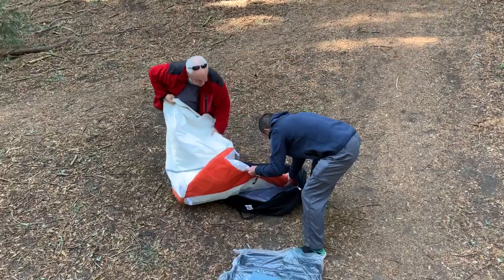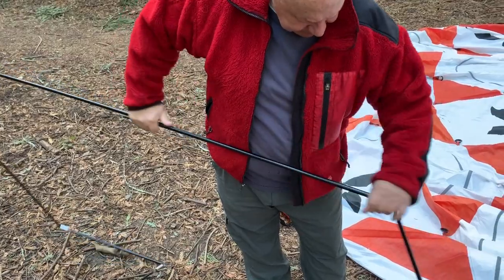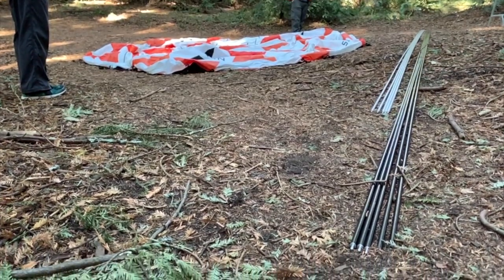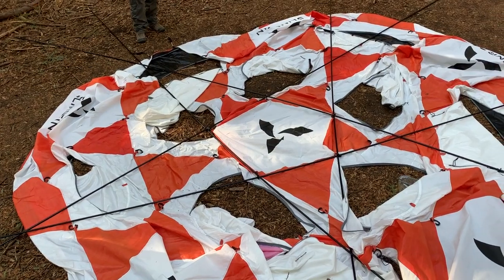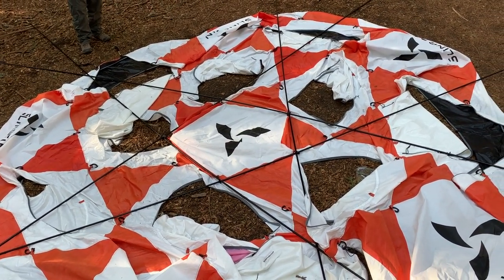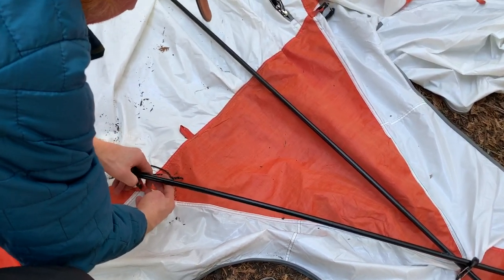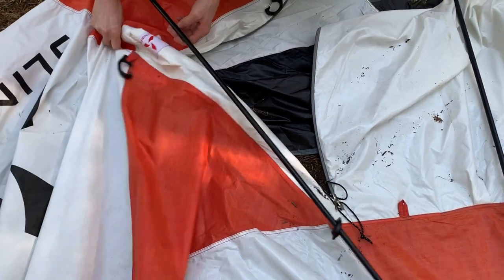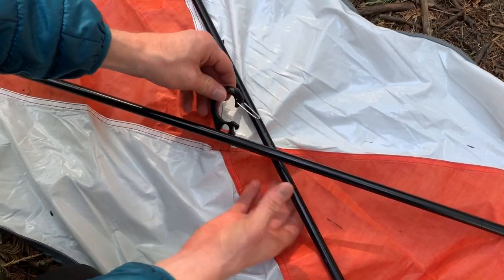LFD Pitching Instructions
How to pitch the SlingFin LFD Tent